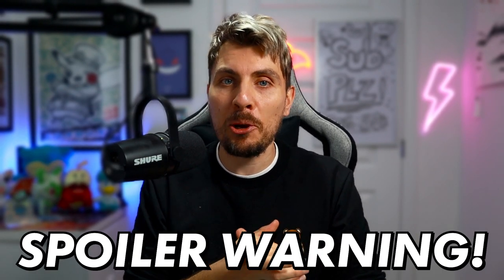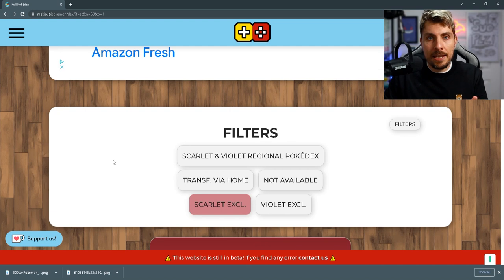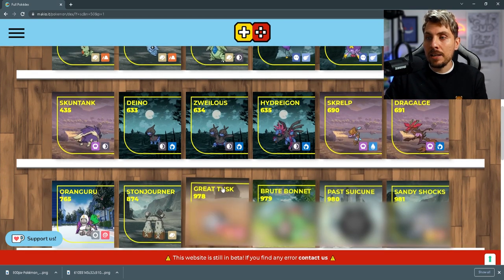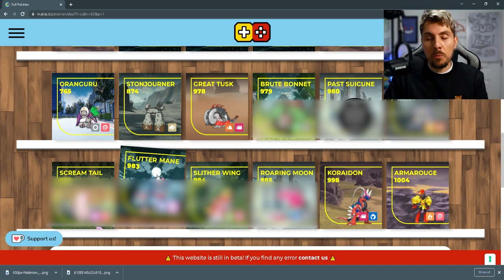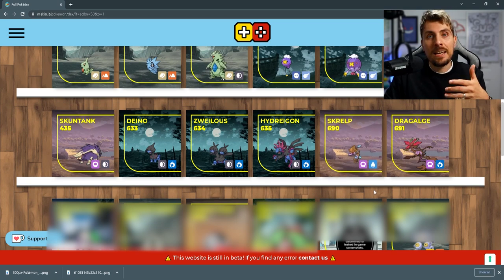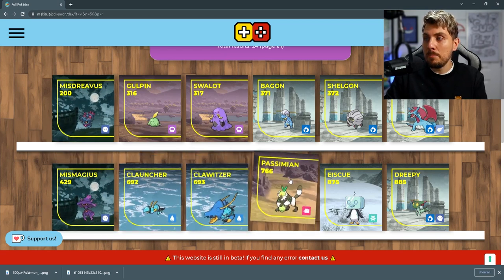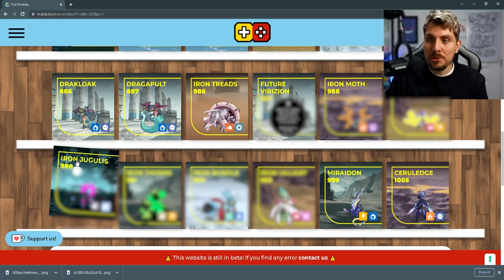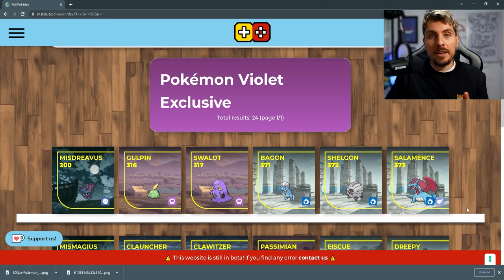WHICH game SHOULD you buy? All 48 Version Exclusive Pokemon in Scarlet & Violet